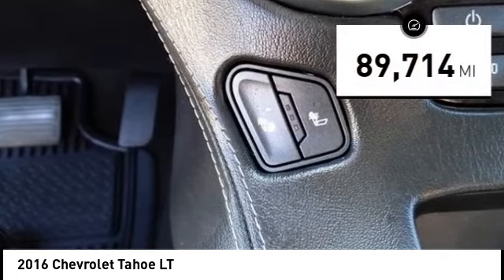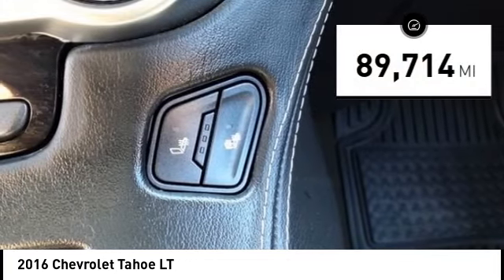2016 Chevrolet Tahoe Houston TX 3G314A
2016 Chevrolet Tahoe LT

GREAT DEAL. CAREFULLY DRIVEN. AFFORDABLE FAMILY SUV. LOADED W/ NAVIGATION, AM/FM radio: SiriusXM, Apple CarPlay,18 x 8.5 Aluminum Wheels, 1st & 2nd Row Color-Keyed Carpeted Floor Mats, 2nd Row 60/40 Split-Folding Manual Bench, 3.08 Rear Axle Ratio, 3rd Row Manual 60/40 Split-Folding Fold Flat Bench, 3rd row seats: split-bench, 4-Wheel Antilock Disc Brakes, 4-Wheel Disc Brakes, 5 12-Volt Auxiliary Power Outlets, 6-Way Power Front Passenger Seat Adjuster, 9 Speakers, ABS brakes, Adjustable pedals, Air Conditioning, Alloy wheels, Auto High-beam Headlights, Auto-Dimming Inside Rear-View Mirror, Auto-dimming Rear-View mirror, Automatic temperature control, Black Assist Steps, Bose Premium 9-Speaker System, Brake assist, Bumpers: body-color, CD player, Color-Keyed Carpeting Floor Covering, Compass, Delay-off headlights, Driver door bin, Driver Inboard & Front Passenger Airbags, Driver vanity mirror, Dual front impact airbags, Dual front side impact airbags, Electronic Cruise Control w/Set & Resume Speed, Electronic Stability Control, Emergency communication system: OnStar, Enhanced Driver Instrument Information Display, Extended-Range Remote Keyless Entry, Exterior Parking Camera Rear, Floor Console, Forward Collision Alert Sensor Indicator, Front anti-roll bar, Front Bucket Seats, Front Center Armrest, Front dual zone A/C, Front Heated Reclining Bucket Seats, Front reading lights, Front wheel independent suspension, Fully automatic headlights, Garage door transmitter, Heated door mirrors, Heated front seats, Illuminated entry, IntelliBeam Headlamps, Lane Departure Warning System, Lane Keep Assist, Leather-Appointed Seat Trim, Leather-Wrapped Steering Wheel, Low tire pressure warning, Memory seat, Occupant sensing airbag, OnStar Basic Plan For 5 Years, Outside temperature display, Overhead airbag, Overhead console, Panic alarm, Passenger door bin, Passenger vanity mirror, Pedal memory, Power door mirrors, Power driver seat, Power Liftgate, Power passenger seat, Power steering, Power windows, Power-Adjustable Accelerator & Brake Pedals, Premium audio system: Chevrolet MyLink, Premium Smooth Ride Suspension Package, Radio: Chevrolet MyLink AM/FM Stereo, Rain sensing wipers, Rear air conditioning, Rear anti-roll bar, Rear Park Assist w/Audible Warning, Rear reading lights, Rear seat center armrest, Rear window defroster, Rear window wiper, Remote keyless entry, Roof rack: rails only, Roof-Mounted Luggage Rack Side Rails, Safety Alert Driver Seat, Security system, Single-Slot CD/MP3 Player, SiriusXM Satellite Radio, Speed control, Speed-sensing steering, Split folding rear seat, Spoiler, Steering wheel mounted audio controls, Tachometer, Telescoping steering wheel, Tilt steering wheel, Traction control, Trip computer, Unauthorized Entry Electrical Theft Deterrent Sys., Universal Home Remote, Variably intermittent wipers, Voltmeter. Recent Arrival!brbrbrWest Point Lincoln offers quality vehicles at below market pricing. Located at 11666 Katy Fwy, Houston, TX 77043.brbrAwards:br * JD Power Initial Quality Study, JD Power APEAL Study * 2016 KBB.com Best Buy Awards * 2016 KBB.com 16 Best Family Cars * 2016 KBB.com Best Buy Awards Finalist * 2016 KBB.com Best Resale Value Awards